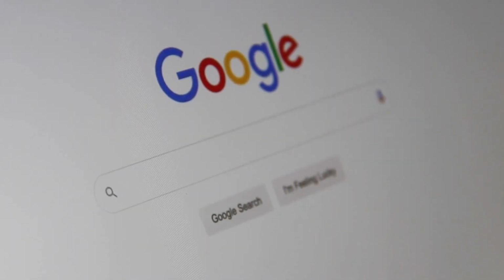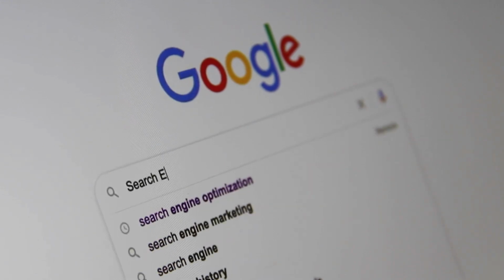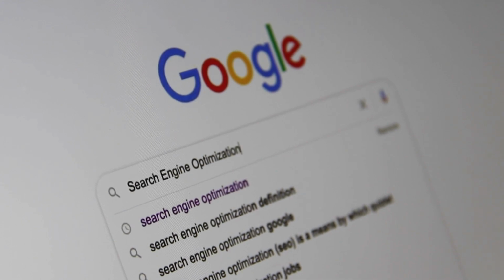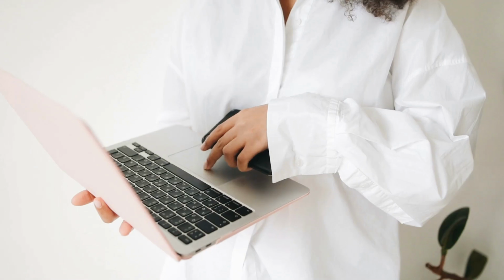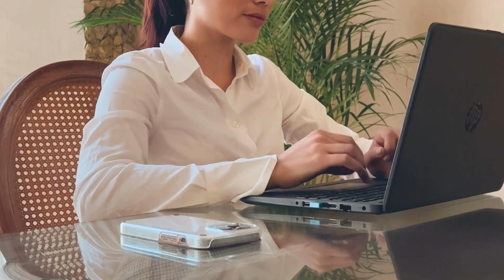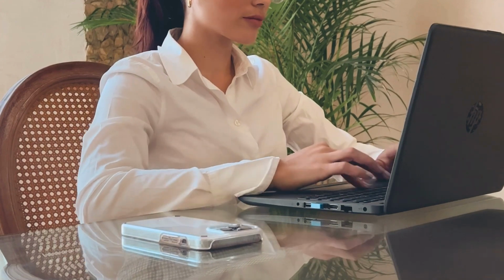SEO Basics for Beginners 2024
Are you new to SEO and looking to enhance your website's visibility in 2024? This video is your ultimate beginner's guide to understanding the fundamentals of Search Engine Optimization (SEO). We'll break down the key concepts, strategies, and tools you need to optimize your website effectively and attract more organic traffic.

Whether you're a small business owner, blogger, or digital marketer, mastering SEO basics can significantly impact your online presence. Join us as we demystify SEO and help you get started on the right path in 2024!